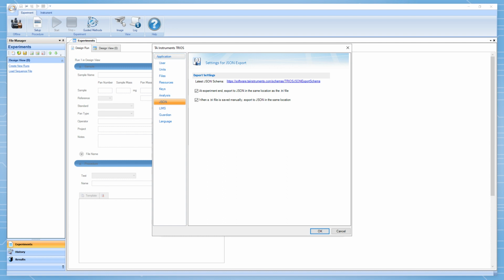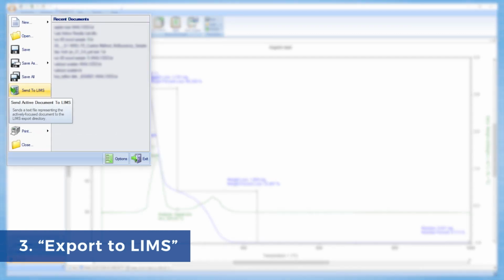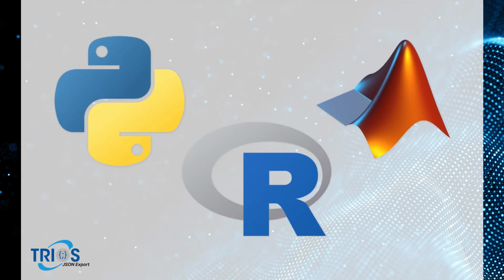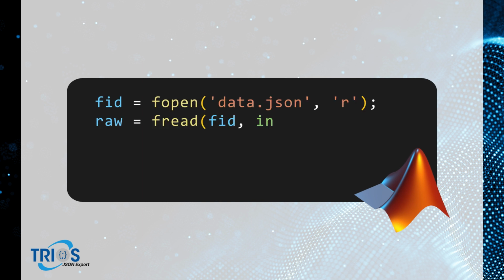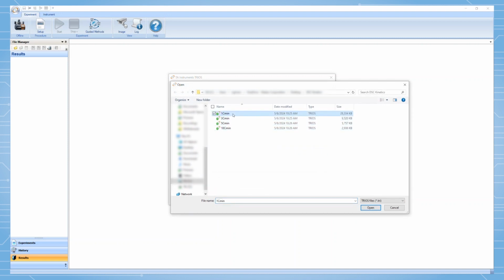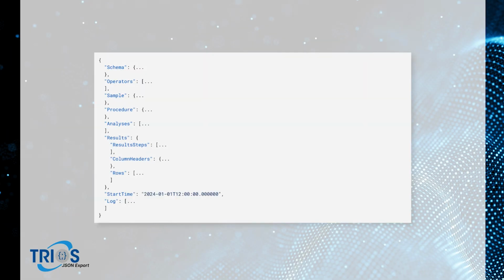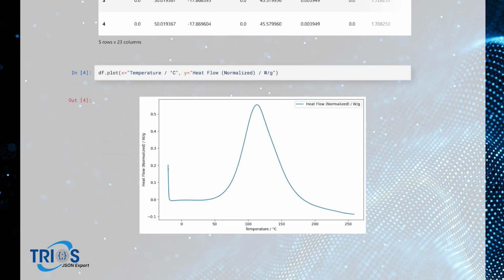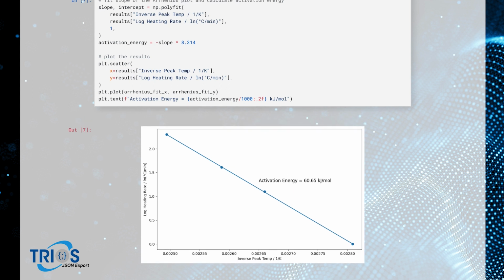Unlocking Data Accessibility with TRIOS™ JSON Export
Weʼre excited to introduce a brand-new feature in TRIOS™ called TRIOS JSON (JavaScript Object Notation) Export, included in TRIOS version 5.8 or later. Whether you're deep into data science, streamlining automation, or simply seeking better ways to archive your results, JSON Export will transform the way you use your TRIOS data.